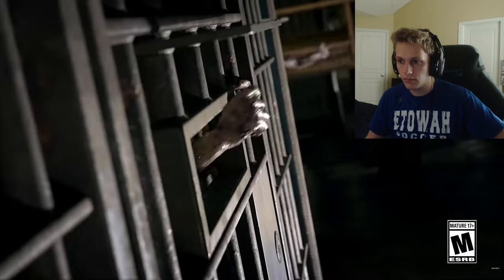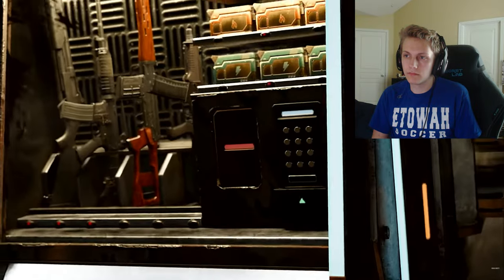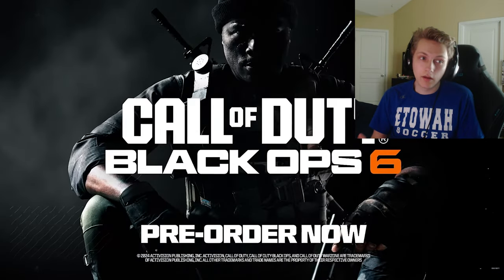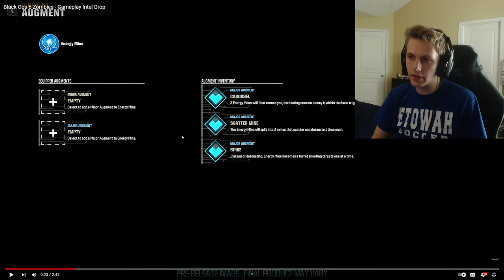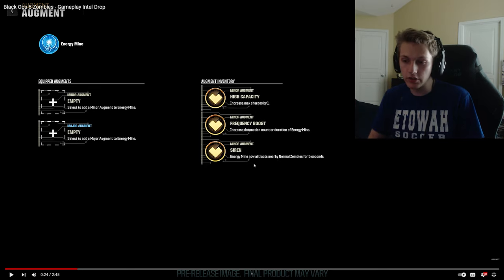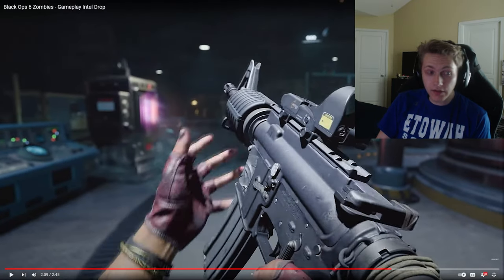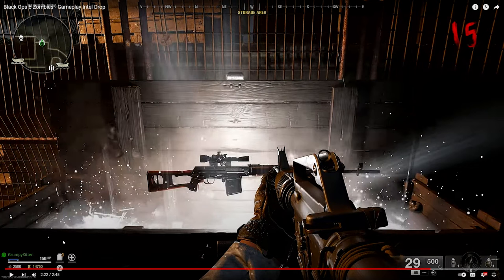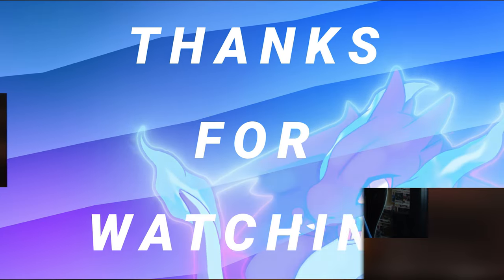BLACK OPS 6 ZOMBIES trailer has me conerened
SOCIALS BELOW!

Thumbnail Me :)

EDITOR: Me :)